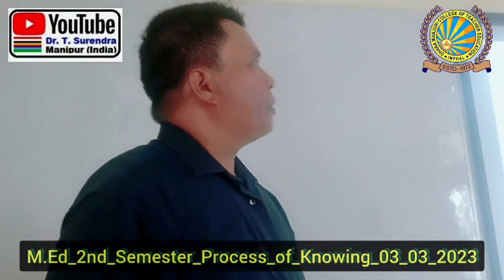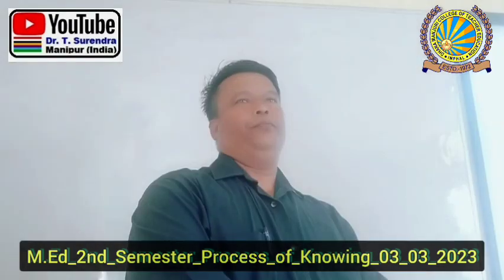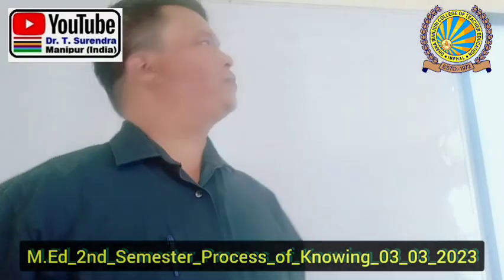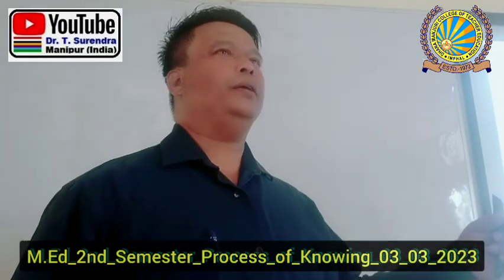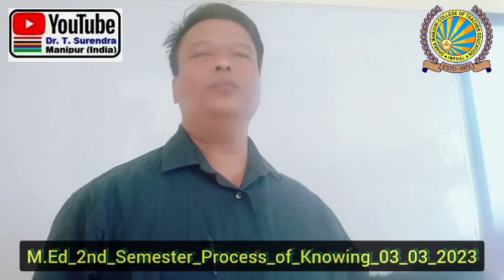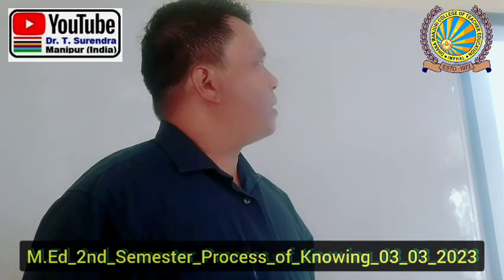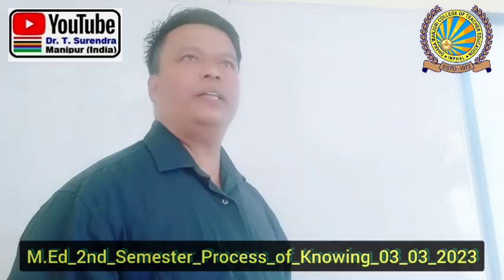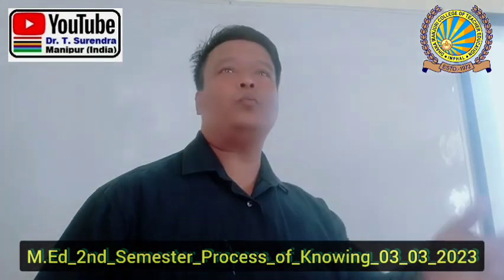M.Ed/2nd/Sem/On_Process of Knowing_03-03-2023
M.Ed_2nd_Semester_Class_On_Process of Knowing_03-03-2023